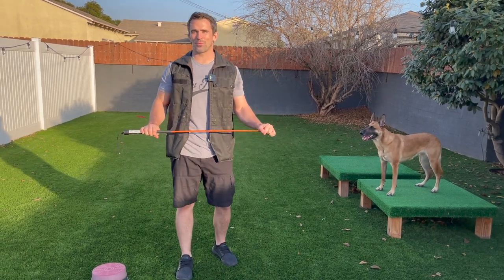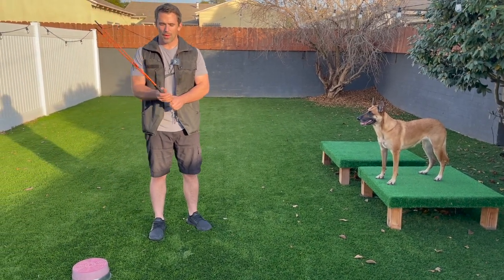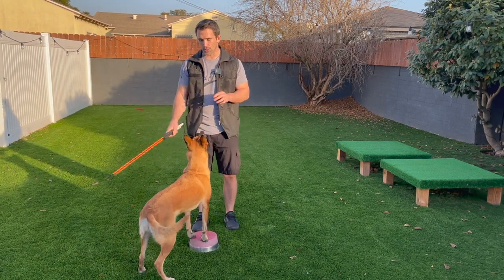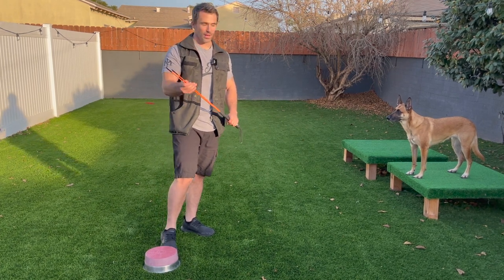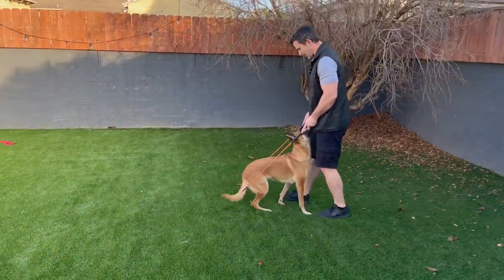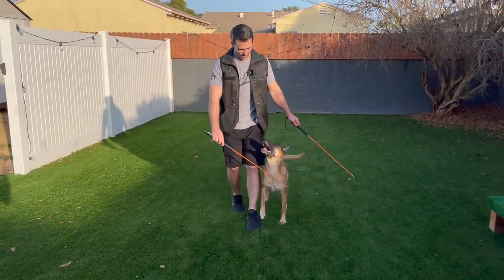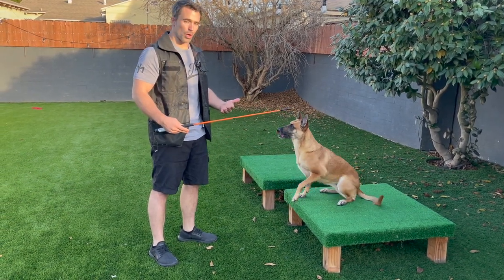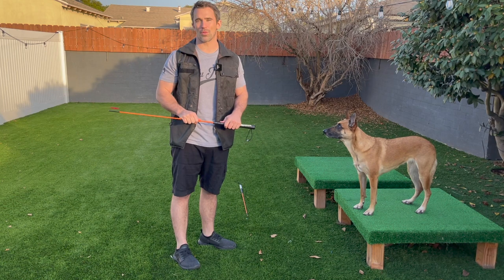Dog Training with the Heeling Stick. Advanced Obedience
Today we'll be working with the heeling stick. This is a tool that we can use to help communicate more clearly what we would like from our dogs. This is not meant to be used as punishment or any form of intimidation.

1) First get your dog used to the heeling stick by petting them with it while providing treat rewards and praise.
2) Start with the pressure first and once your dog moves in the desired direction, mark and reward.

Pro Tip: We can make this process easier by using something the dog already knows to get them to quickly learn this concept. It will go like this:

 • First, apply pressure.
 • Next, after the pressure has been applied, then you will use luring to guide your dog into the desired position. For example; we want to use the heeling stick to get the dog into the down position, so we would apply pressure first. Once the dog feels the pressure, we would then lure the dog into the down with a piece of food. This will help teach the dog the heeling stick—which occurs because whatever comes first is what you are teaching your dog. So, in this situation—it’s the heeling stick.
 • Turn the pressure off.
 • Mark and reward.

STAY IN TOUCH!

For additional support, I would suggest joining my Facebook community. This is a group of people that have studied my training philosophies and principles, and is a location to discuss your dog training goals and endeavors with other like-minded people. To help support the group, I will be doing live Q&A’s every few days or so.

My goal is to improve the quality of life for all dogs by educating those who care for them. Your support helps me focus on that mission every day!